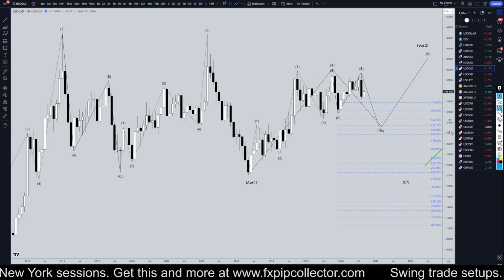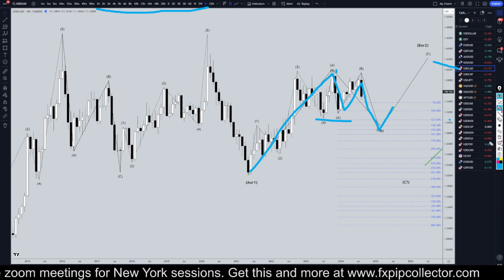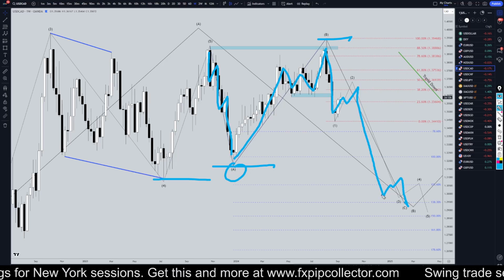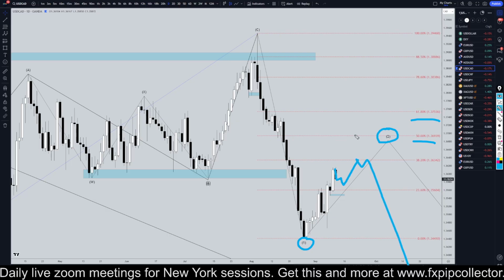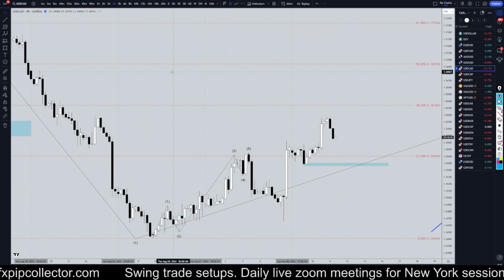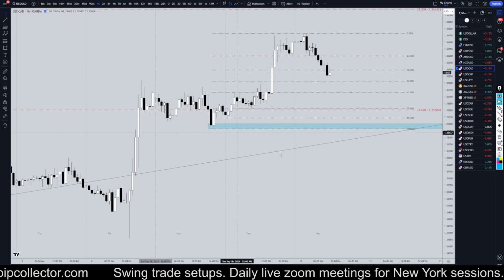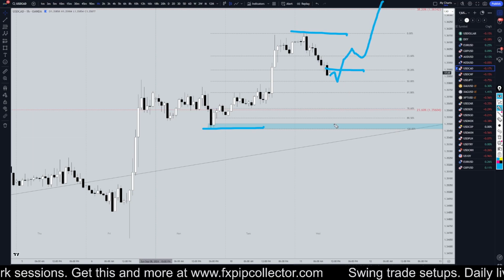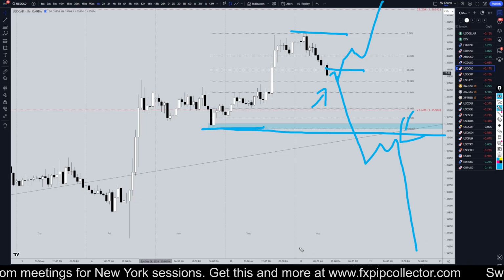Latest USDCAD Forecast and Technical Analysis for September 11, 2024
This video concerns September 11, 2024, USD/CAD Forecast & Analysis: Expert Insights & Trading Ideas.